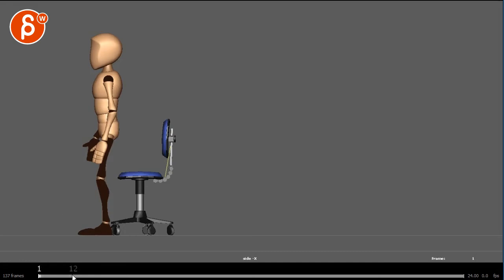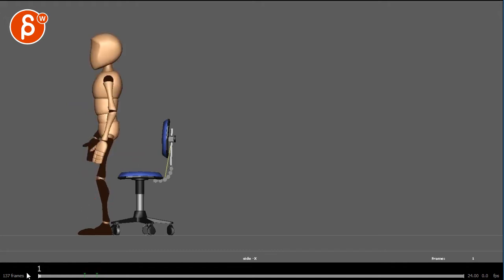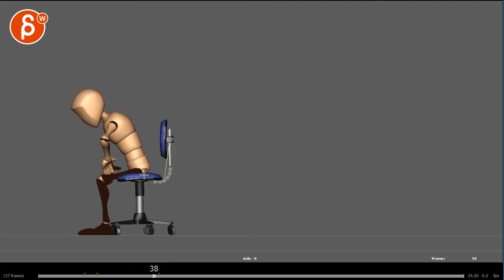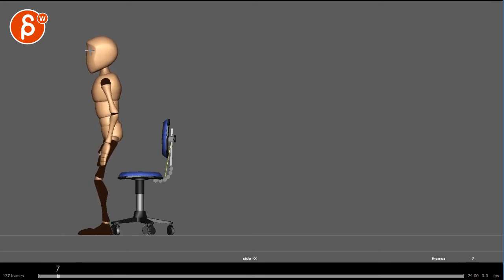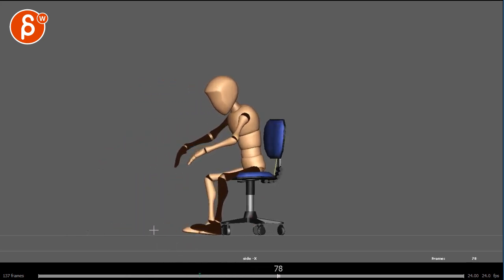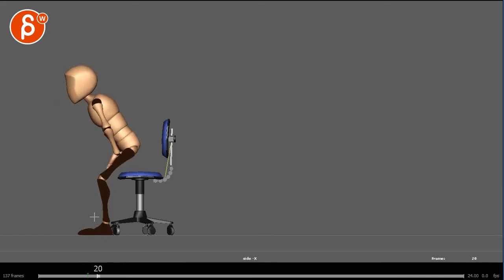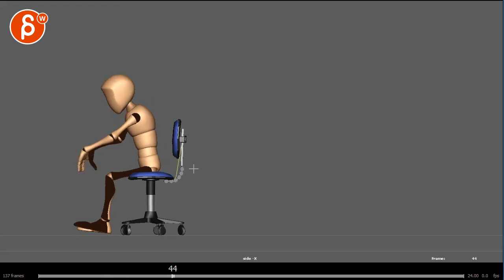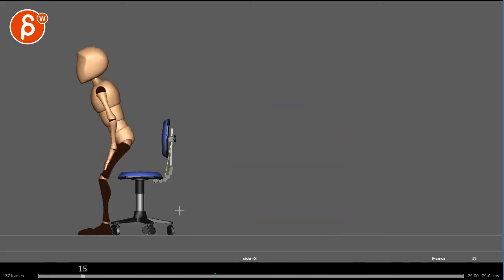Animation Workshop Steven Filatro #2